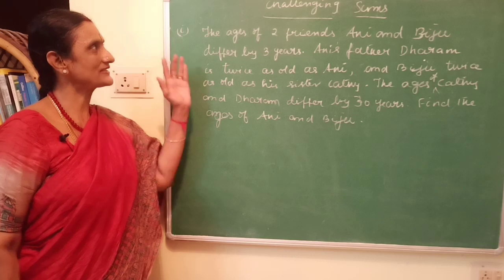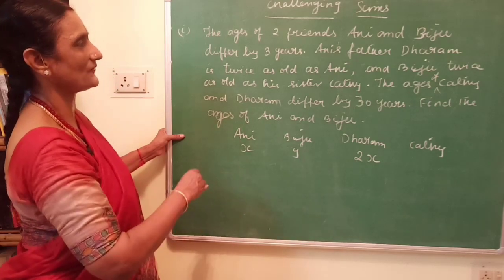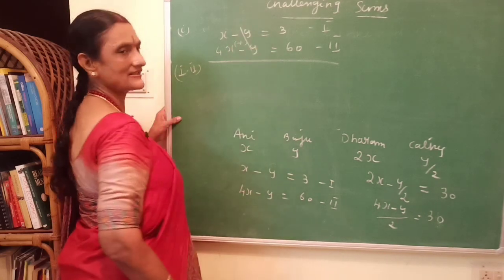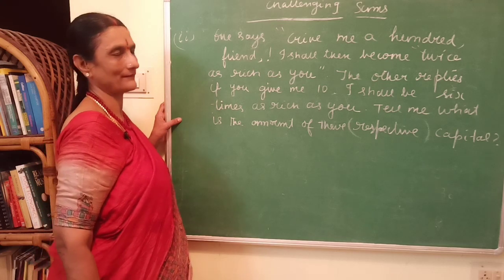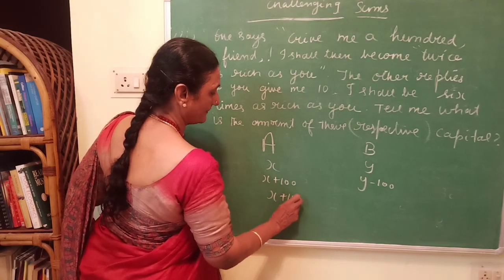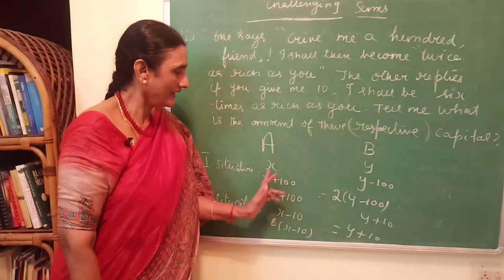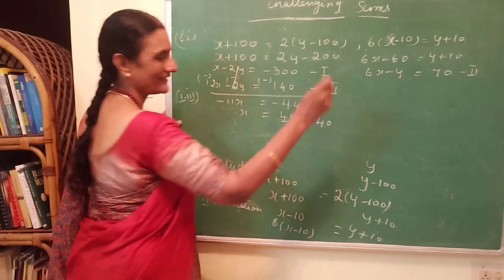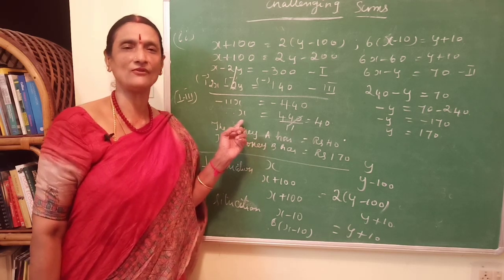NCERT CLASS X MATHS LINEAR EQUATIONS CHAPTER 3 CHALLENGING SUMS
In this session,  2 challenging situations are taken  and solved in simple steps.

This gives an insight into solving of difficult problems  using different strategies.